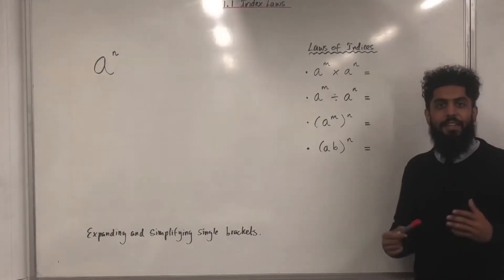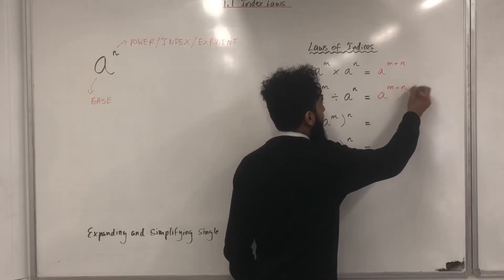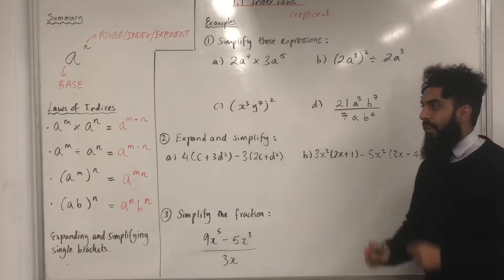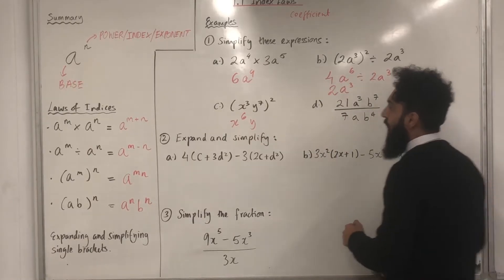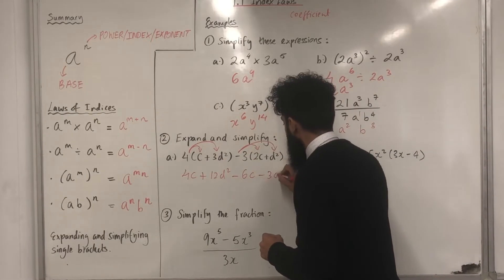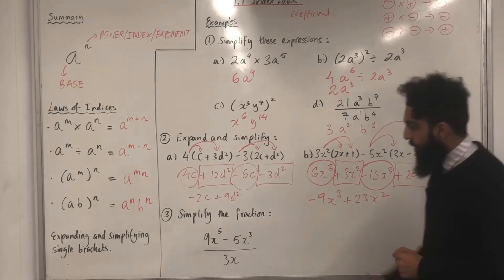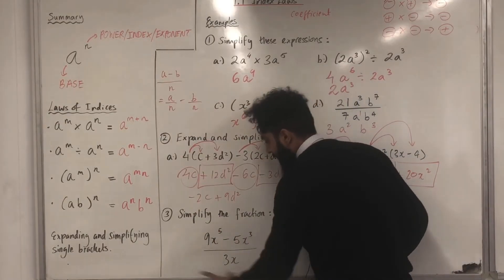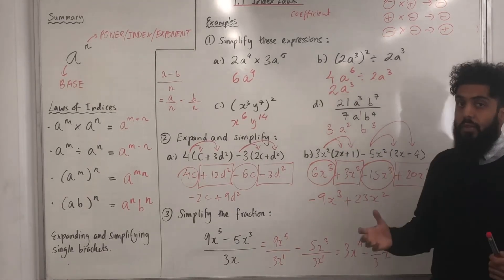Edexcel AS level Maths: 1.1 Laws of Indices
In this video I cover the laws of indices in section 1.1 as well as expanding and simplifying single brackets by collecting like terms.